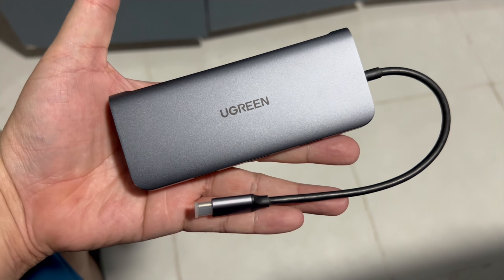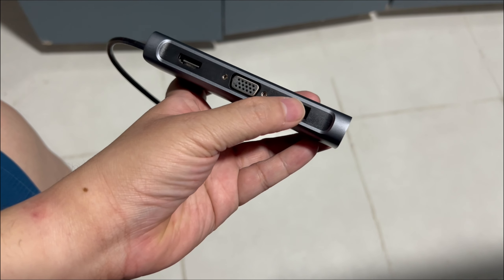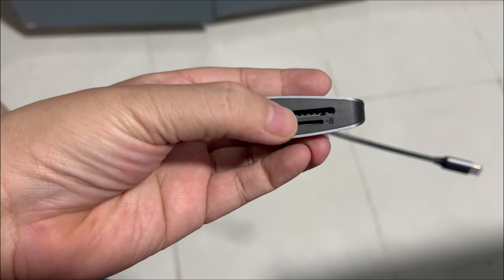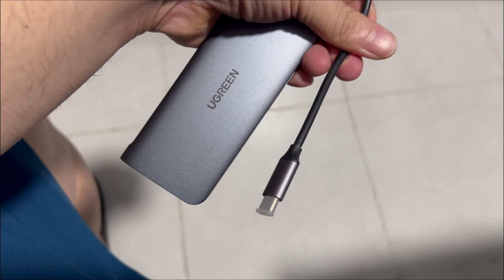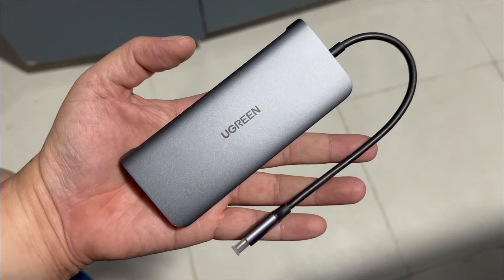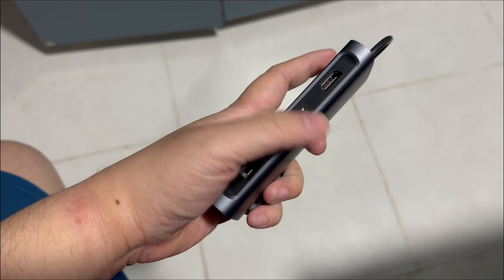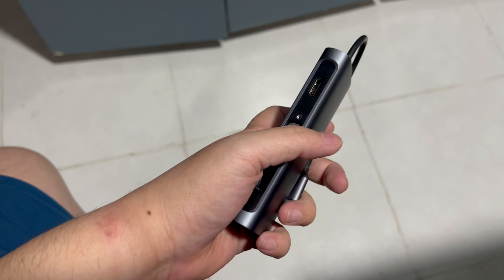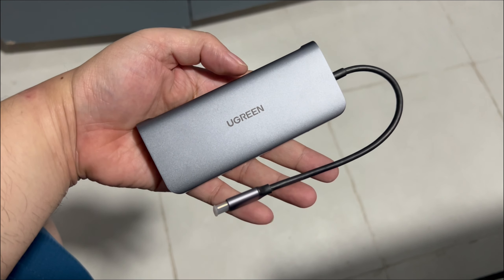HONEST review of the UGREEN USB Hub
🔥Check it out here👉🏼